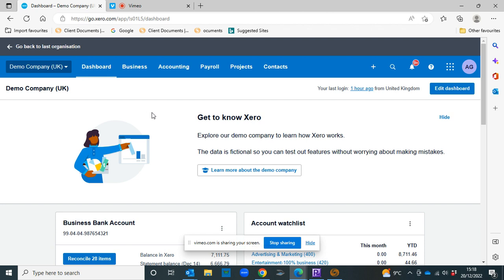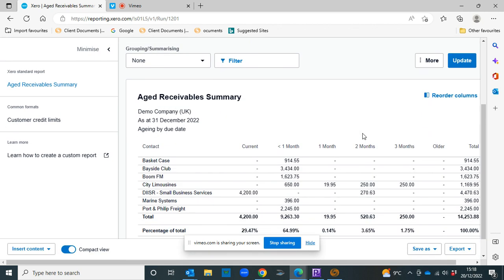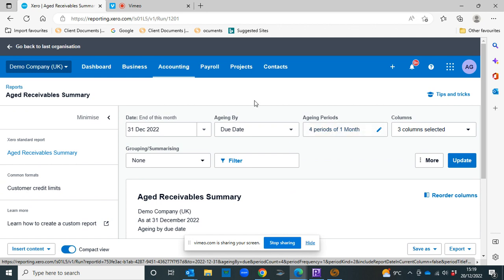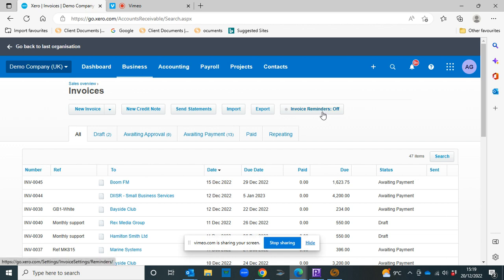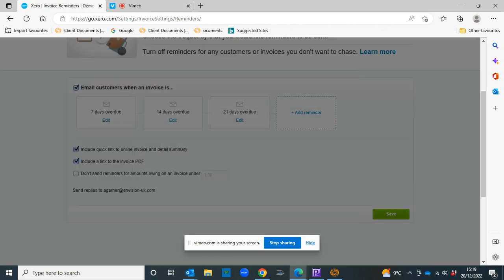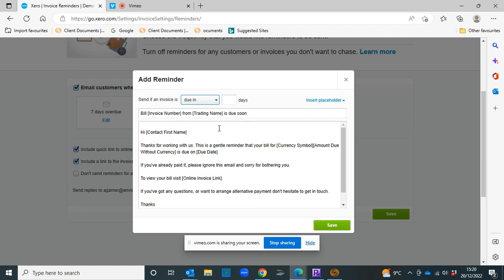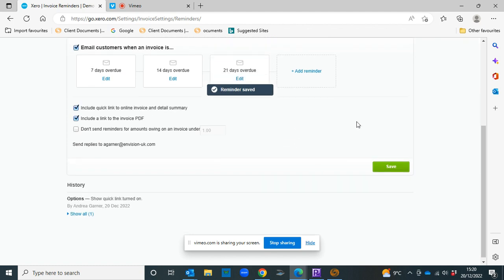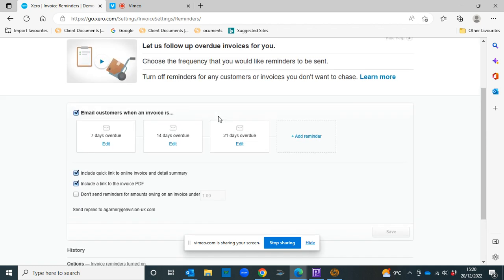Invoice Reminders in Xero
Do you want the ability to send lovely invoice reminders without having to do it manually? Look no further! Learn how to use invoice reminders in Xero with out short guide.